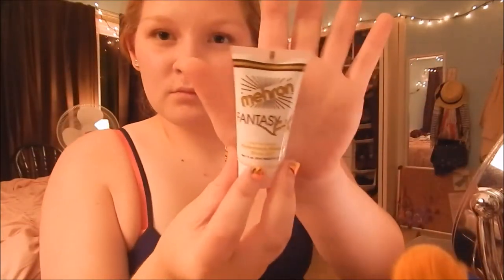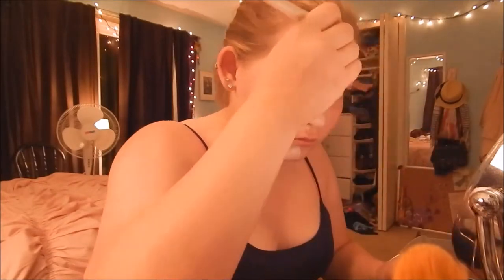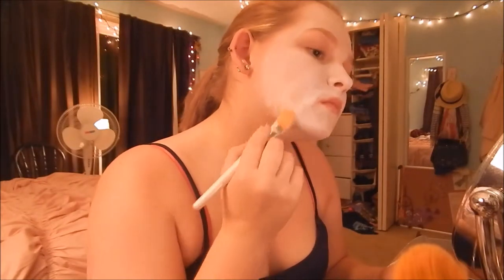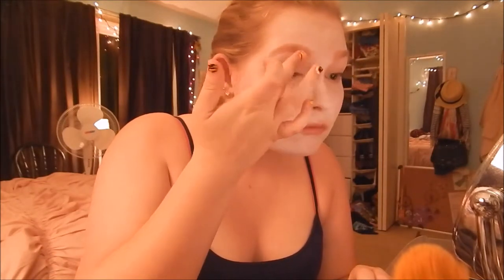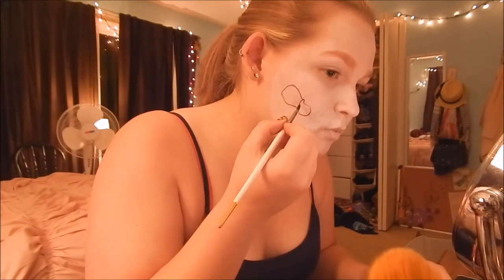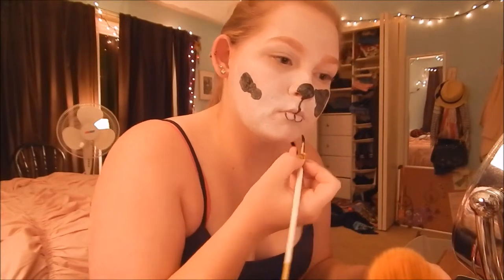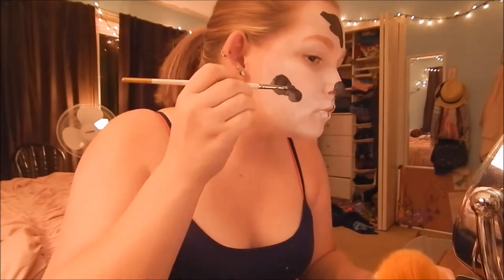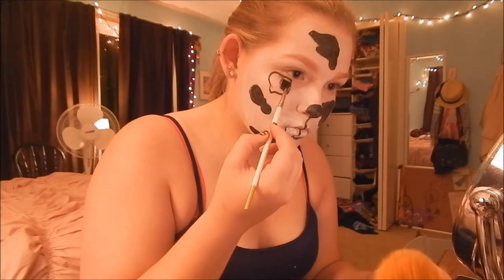Dalmatian Tutorial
This is my Dalmatian tutorial, like this video and leave me comments on what tutorials you would like to see next.